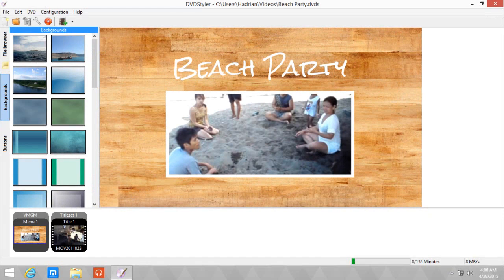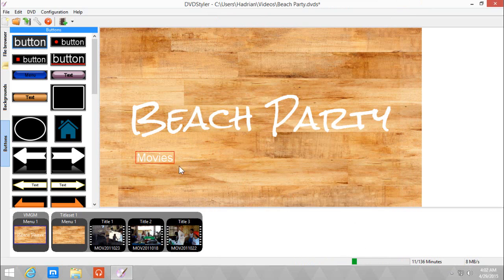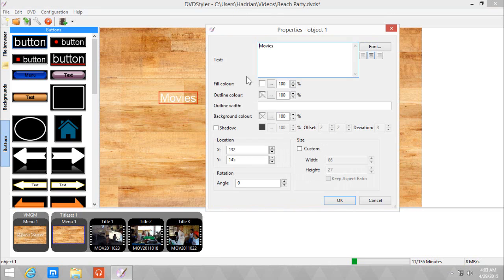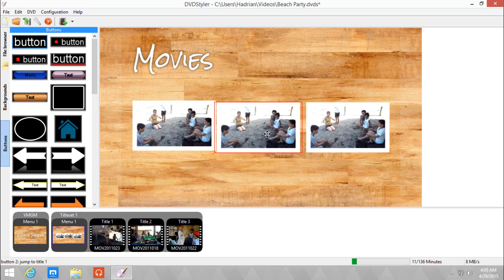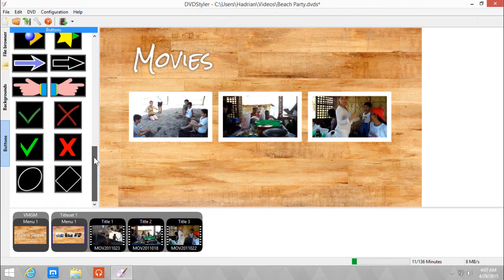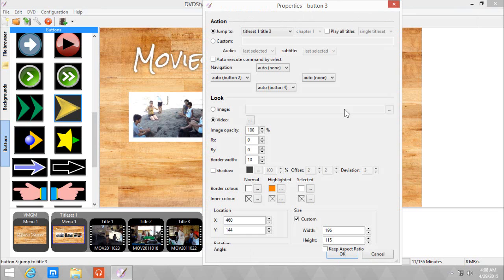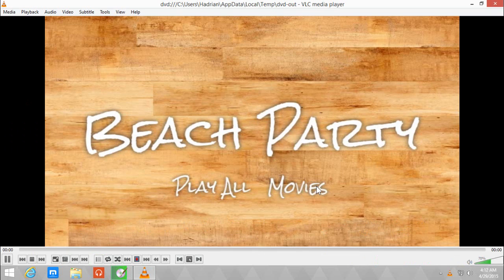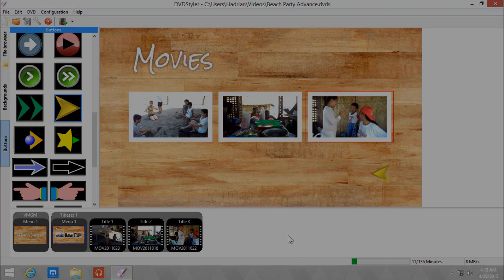How To Make An Advanced DVD Menu With DVDStyler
Hey dudes and this is an updated tutorial on how to make a more complicated menu on DVDStyler! I did my best to round up the most features that you may usually use on the app and sorry for being too fast on this one since you may already know the basics from the last tutorial. Ask me questions if you want to know more!